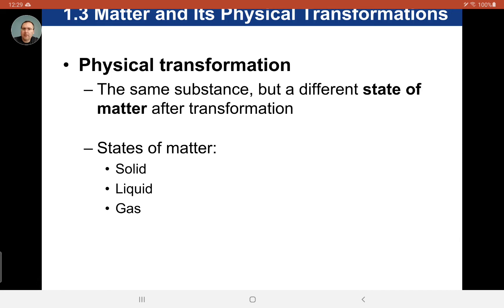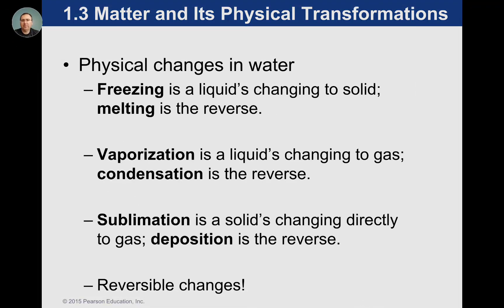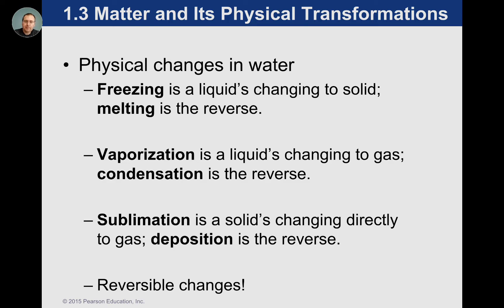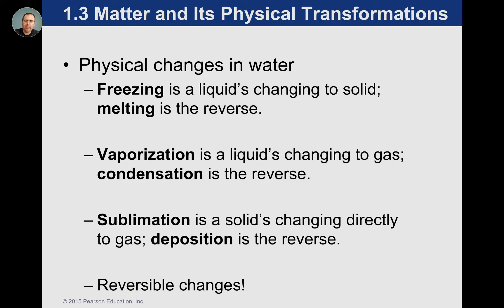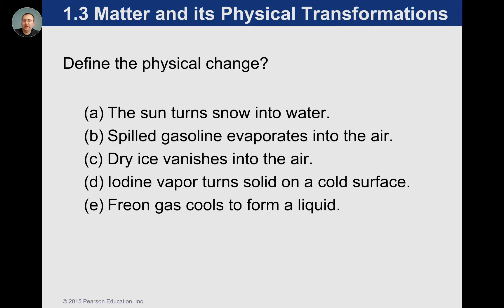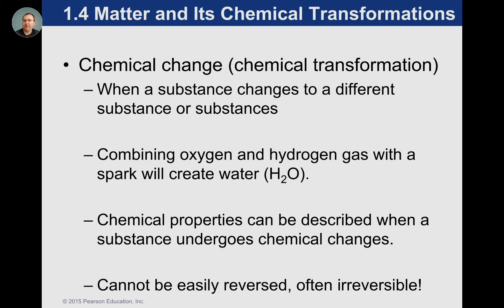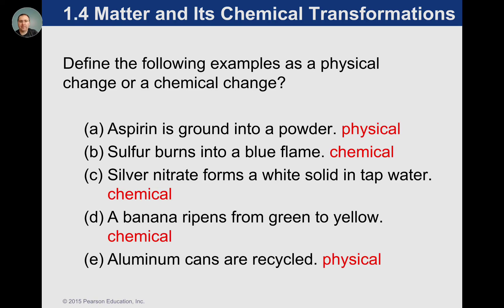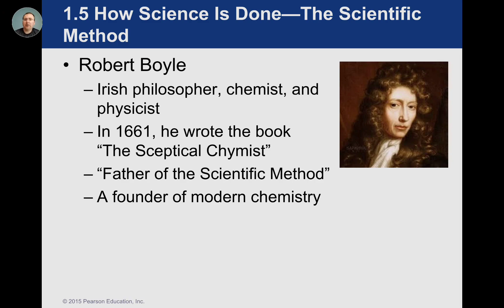Week 1: Chapter 1: Changes